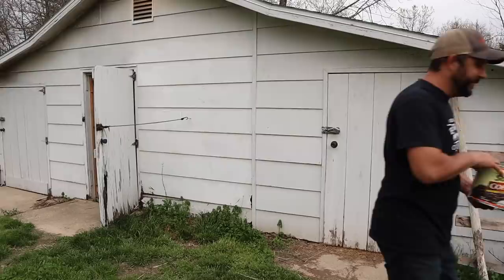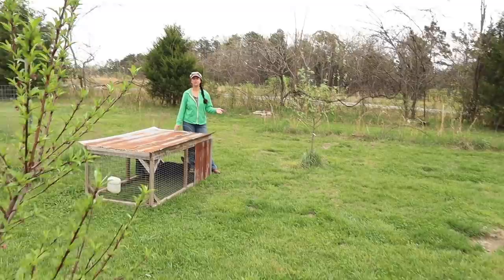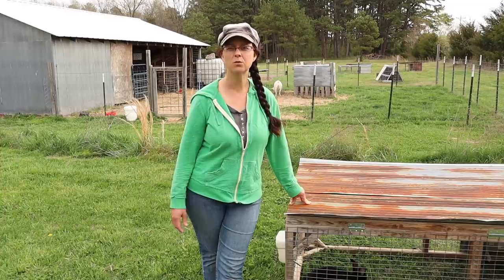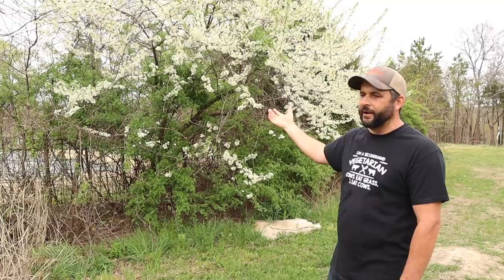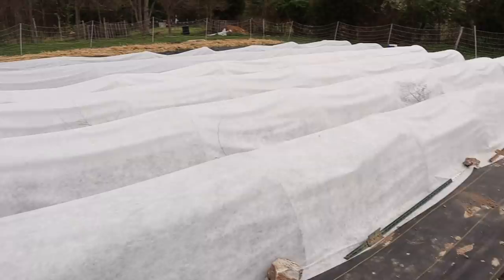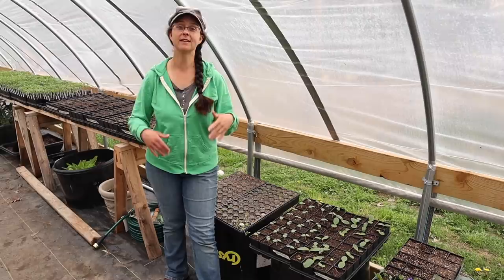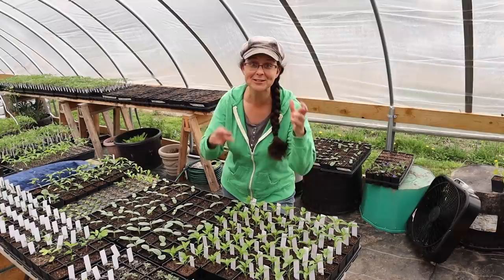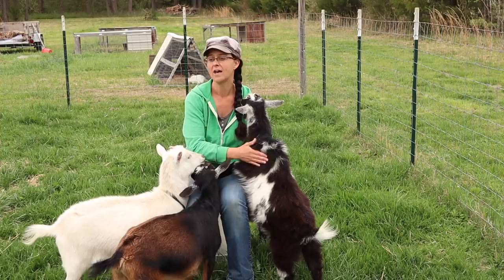It's Time for The Rabbits to Go!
We are making some changes to the rabbits on the homestead by giving away part of our herd.  There are also ALOT of new things happening.  Let's take a walk around and see how things are going.

Etsy Shop